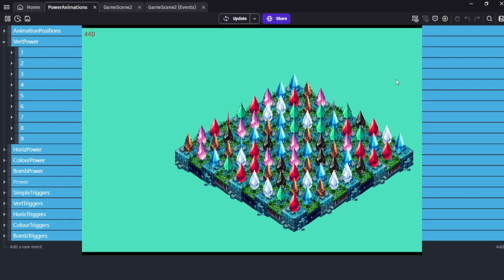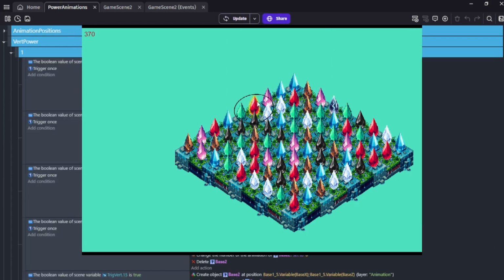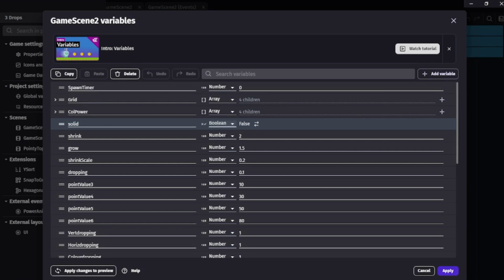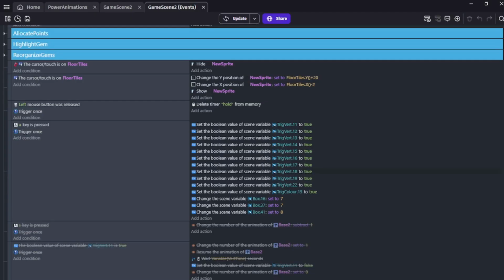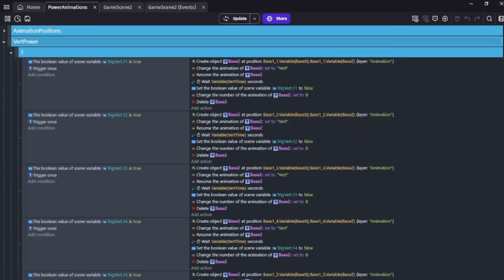Boolean Variable for the win!- Match 3 Devlog 5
This video talks about the use of variables in order to reduce the amount of code that needs to be written, and consequentially speed up the game making process.